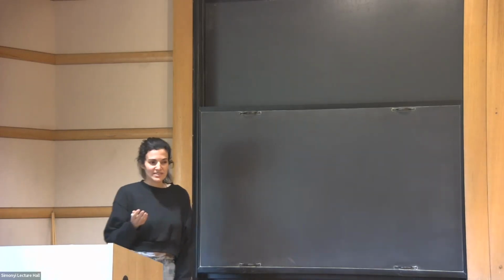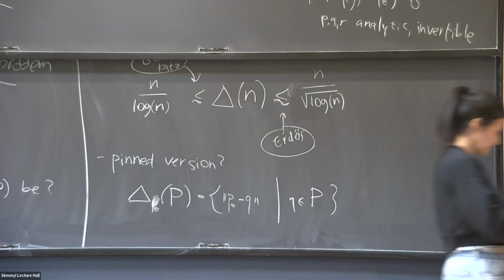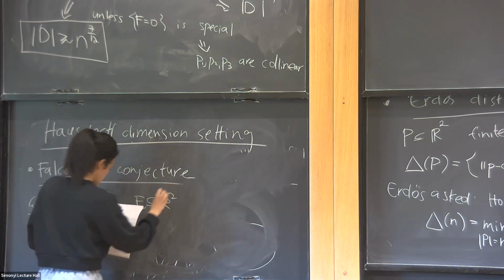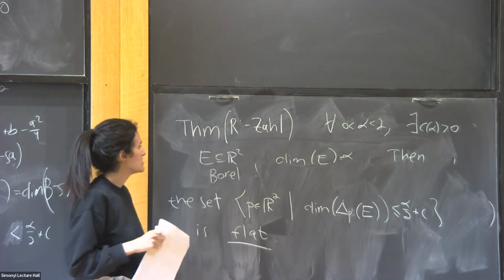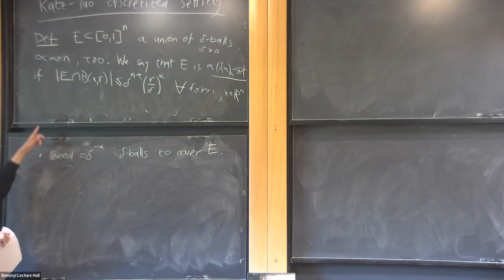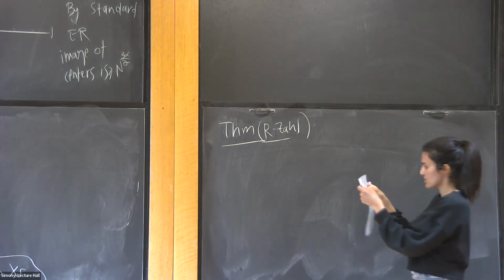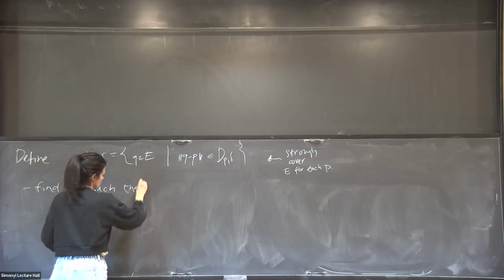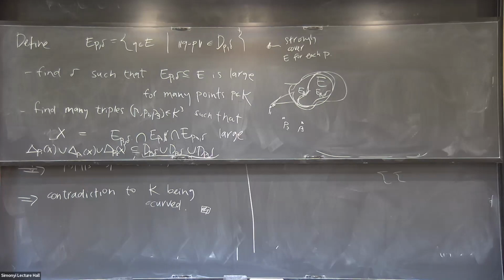Hausdorff Dimension Analogues of the Elekes - Ronyai Theorem and Related Problems - Orit Raz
Topic: Hausdorff Dimension Analogues of the Elekes - Ronyai Theorem and Related Problems
Speaker: Orit Raz
Date: April 04, 2023

If f is a real polynomial and A and B are finite sets of cardinality n, then Elekes and Ronyai proved that either f(A×B) is much larger than n, or f has a very specific form (essentially, f(x,y)=x+y). In the talk I will tell about an analogue of this problem, where A and B are now infinite subsets of , each of Hausdorff dimension α. In a recent result, joint with Josh Zahl, we prove that in this case f(A×B) will have Hausdorff dimension at least α+c, where c=c(α) greater than 0, unless f has the specific special form as above.

I will explain a connection between this problem and projection theorems, in the spirit of Kaufman, Bourgain, and Shmerkin. Concretely, I will tell about the following result: Given a set E in the plane, consider the set of exceptional points, for which the pinned distance set Δp(E)
 has small Hausdorff dimension, that is, close to dim(A)/2. If this set has a positive dimension then it must have a special structure. As a corollary one deduces a certain instance of the pinned Falconer’s distance problem.

For the proofs we apply a reduction to the discretized setting introduced by Katz and Tao. In the discretized setting, our proofs are inspired by their counterparts in the finite case, where the classical Szemeredi and Trotter incidence bound is replaced by a recent result of Shmerkin.

The talk is based on a joint work with Josh Zahl.